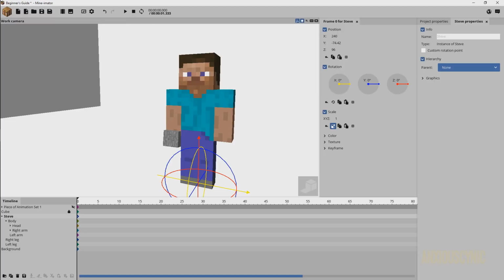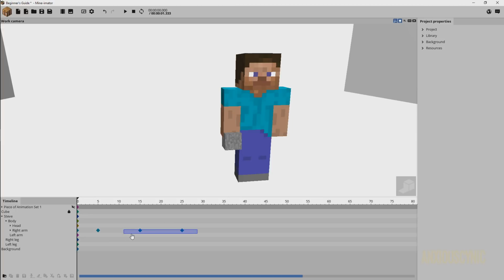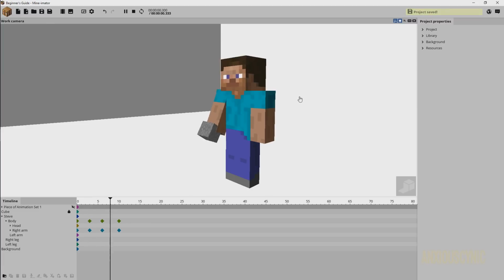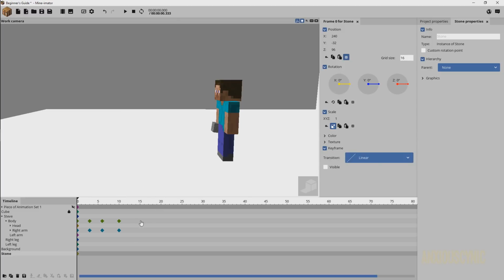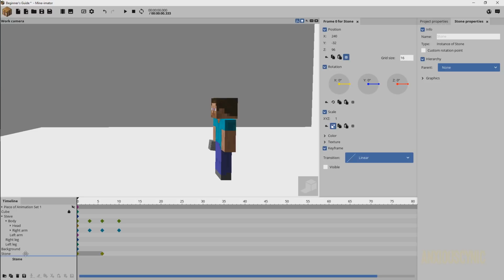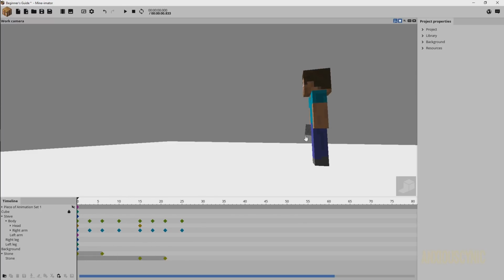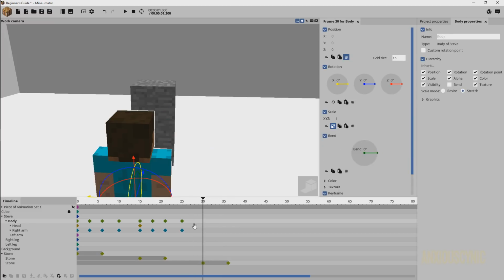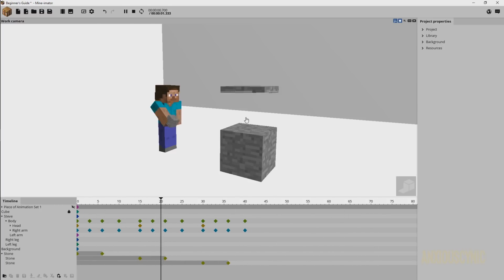Mine-imator Tutorial - How to place blocks | Part 11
How to animate placing blocks in a Minecraft!

In this tutorial you'll learn how to animate placing blocks, like in Minecraft!

Donating just $1 per month can help me to keep making these videos!